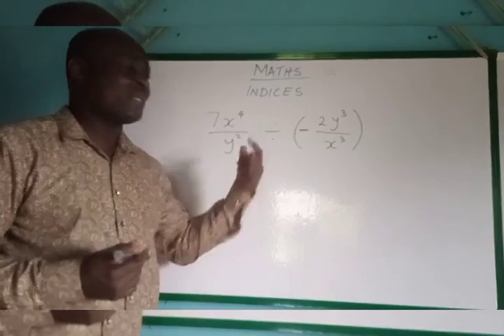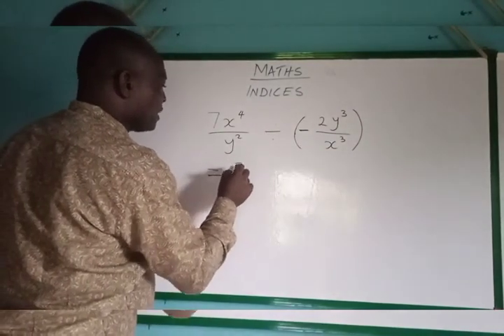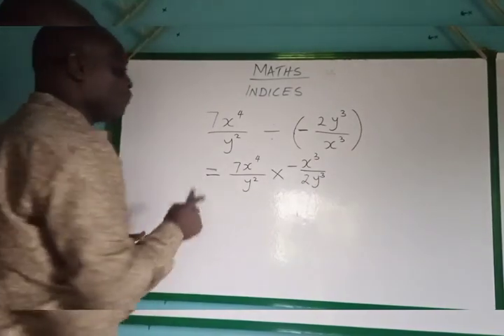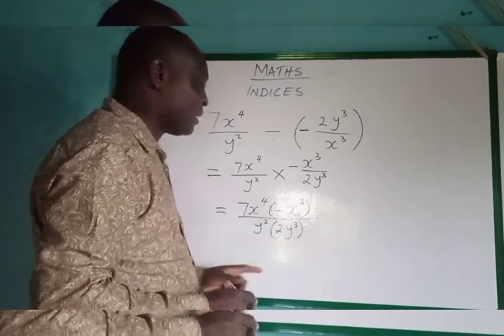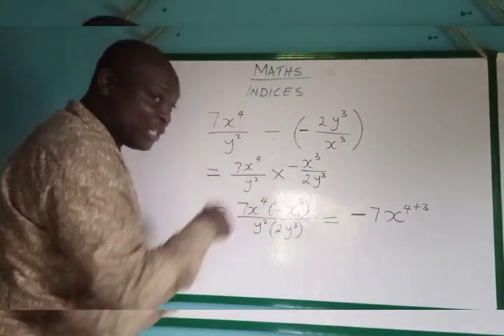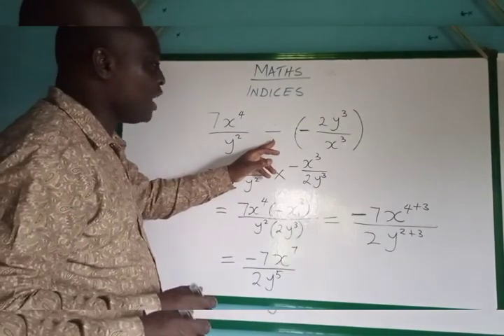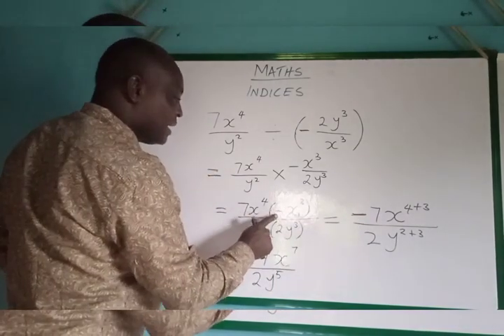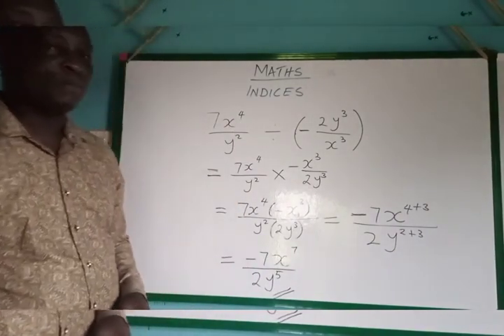July 12, 2024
SUBJECT: MATHEMATICS
TOPIC: INDICES (Worked Examples)